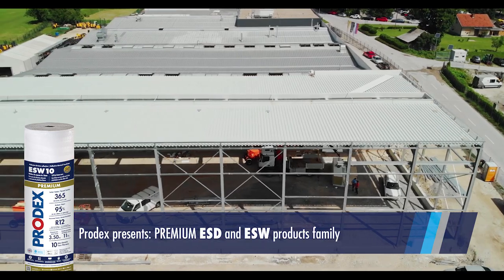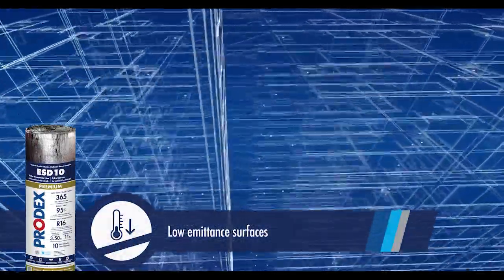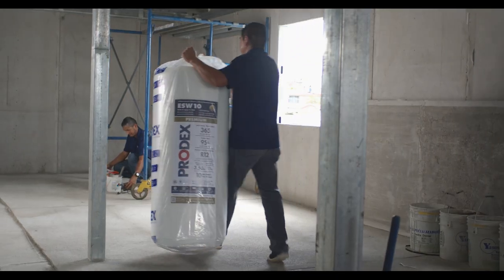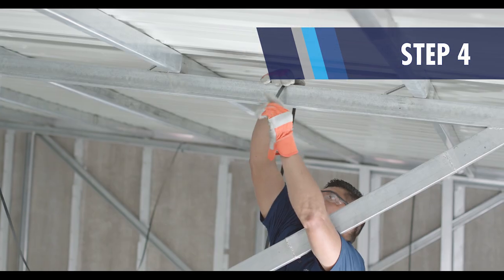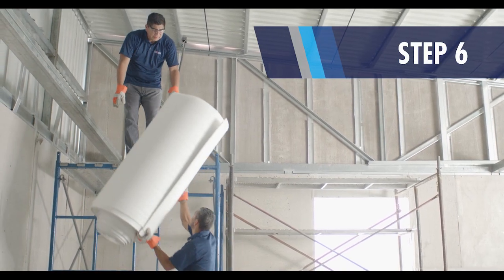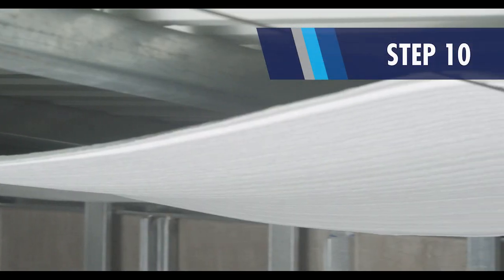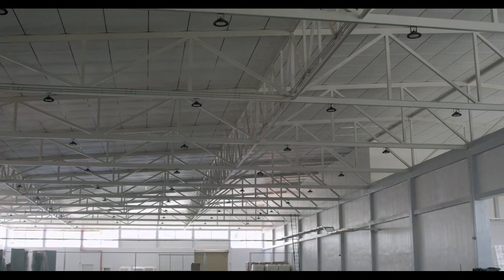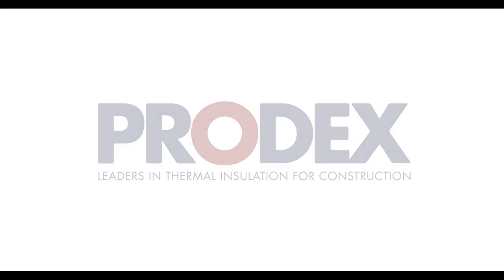How to Insulate an Existing Metal Building - Prodex Total Insulation4Less Plus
Master the art of metal building insulation with our step-by-step tutorial on using Prodex Total Insulation. This comprehensive guide will teach you how to insulate an existing metal building, ensuring a comfortable and energy-efficient transformation with these innovative products.